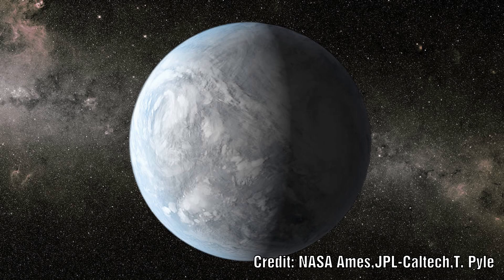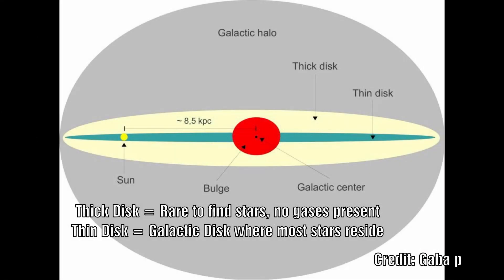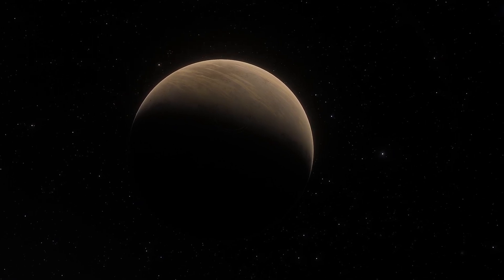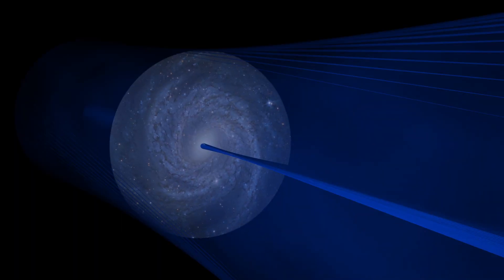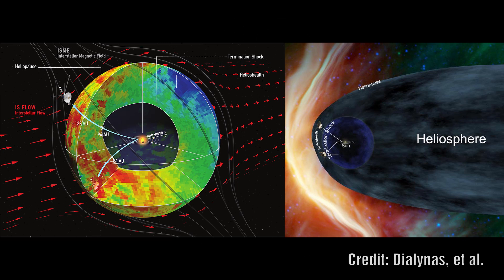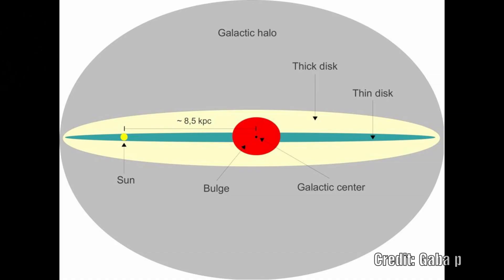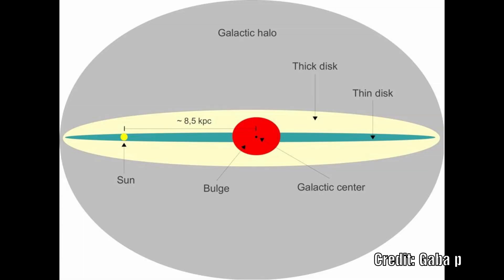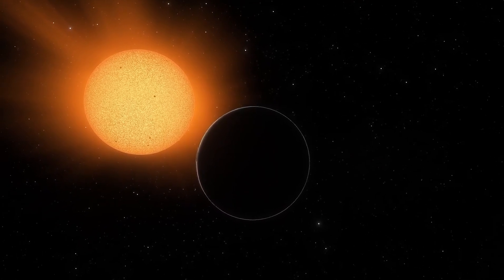Super Dense Planet around a low Metal Star far outside the galactic plane makes no sense!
Most stars reside within the Galactic plane but some stars have been found way outside this and are thought to be on highly eccentric orbits.  Most of these stars are thought to have no companions and are believed to be very old stars with very low metal content.  Now for the first time they have discovered on that not only has a planet orbiting it, but this planet is a rocky body (something that is considered very rare).  More strange is that this planets orbit implies it must be very dense making the story of a low metal star seem implausible.  Is there a different way of looking at this?